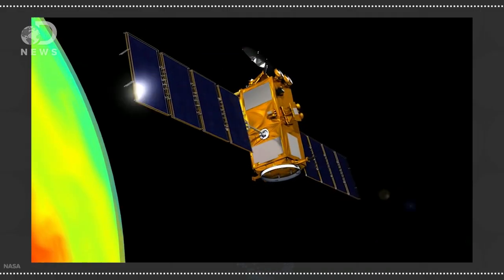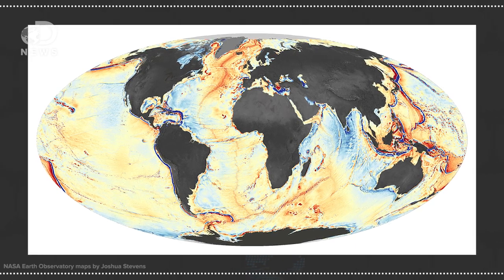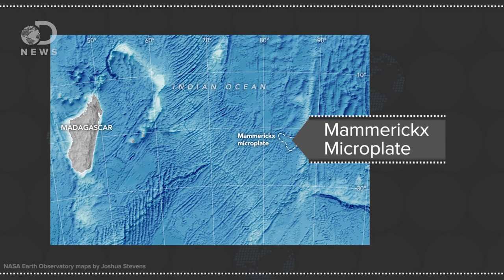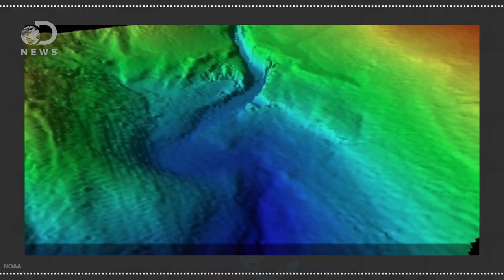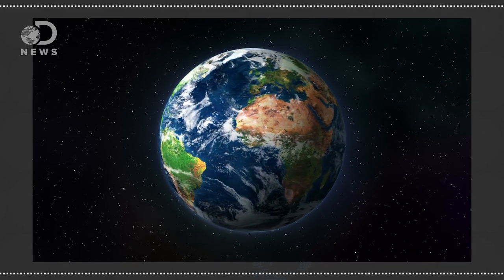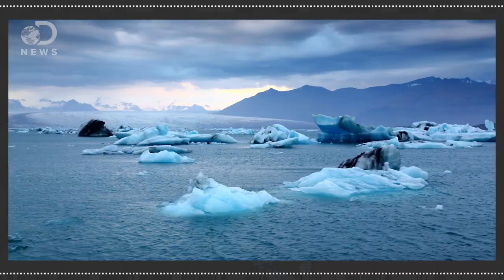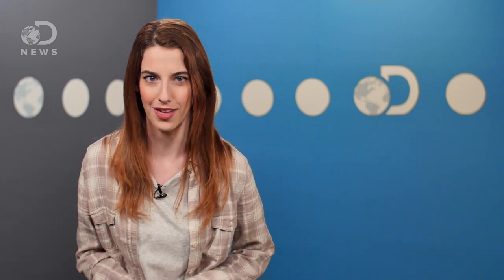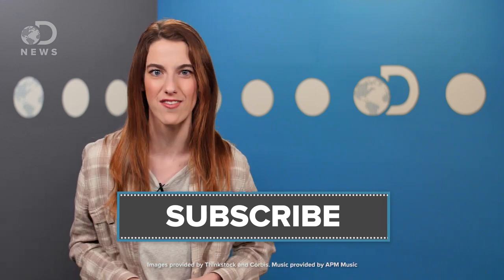How Satellites Mapped The Whole Ocean Floor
Scientists have been able to create a map of the ocean floor for the first time ever! How did they do it?

Gravity map uncovers sea-floor surprises
“As though someone had pulled a plug in the oceans and drained them away, a sea-floor map has exposed thousands of never-before-seen underwater mountains and ridges.”

New Seafloor Map Reveals Secrets of Ancient Continents' Shoving Match
“Tectonic plates may have inched across the Earth’s surface to where they are now over the course of billions of years, but they left behind traces of this movement in bumps and gashes under the sea.”